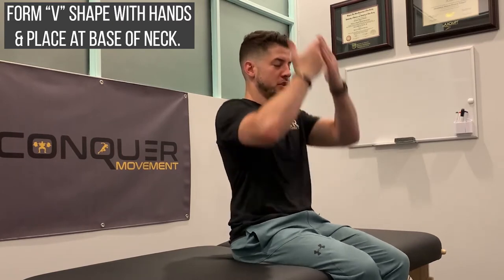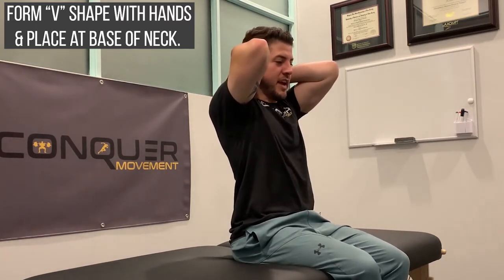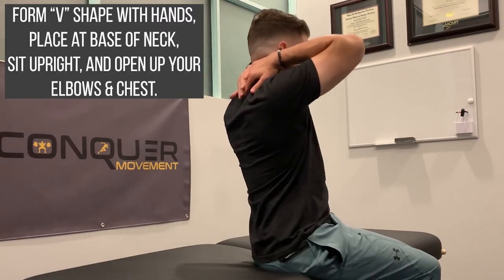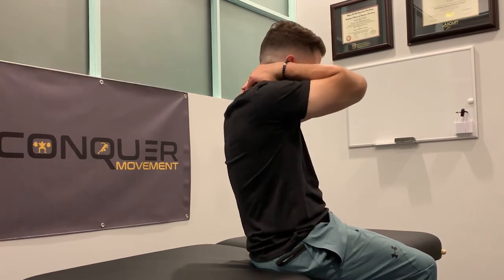Upper Back Self Mobilization | Conquer Movement Physical Therapy | Wilmington, NC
The videos on this YouTube channel are not intended to provide a diagnosis or substitute for medical advice. By attempting any of the exercises in the video, you do so at your own risk. It is normal to experience some soreness after doing an exercise you are not used to doing. But if your pain increases, moves to a different location or new or different symptoms arise after doing an exercise, you should stop the exercise and seek advice from a physician or physical therapist. We make no representations, guarantees or warranties that the information or exercises in this video are appropriate for you or will result in improvement of your medical condition or function.

BY USING THIS YOUTUBE CHANNEL AND ATTEMPTING THE EXERCISES IN THE VIDEOS, YOU AGREE THAT STEVEN SOLECKI  AND CONQUER MOVEMENT, LLC AND ITS MEMBERS, EMPLOYEES OR AGENTS WILL NOT BE LIABLE TO YOU OR ANY THIRD PERSON FOR ANY INDIRECT, CONSEQUENTIAL, EXEMPLARY, INCIDENTAL, SPECIAL OR PUNITIVE DAMAGES ARISING FROM YOUR USE OR MISUSE OF THIS VIDEO WHETHER SUCH DAMAGES ARISE IN CONTRACT, TORT, NEGLIGENCE, EQUITY, STATUTE OR BY WAY OF ANY OTHER LEGAL THEORY REGARDLESS OF WHETHER SUCH DAMAGES COULD HAVE BEEN FORESEEN.